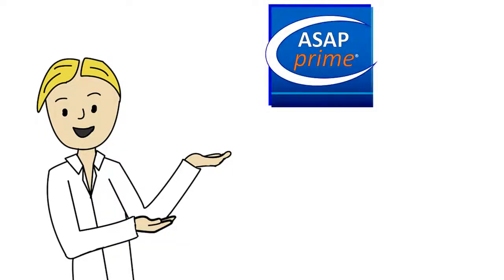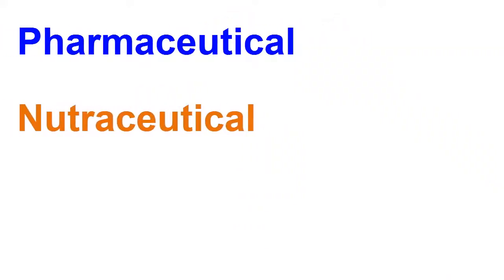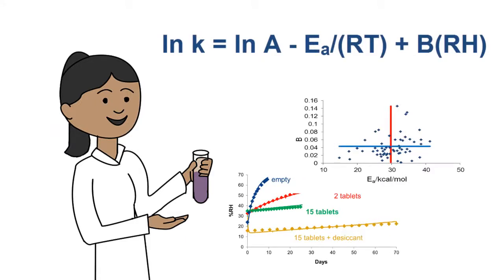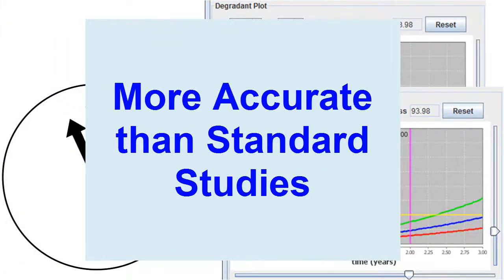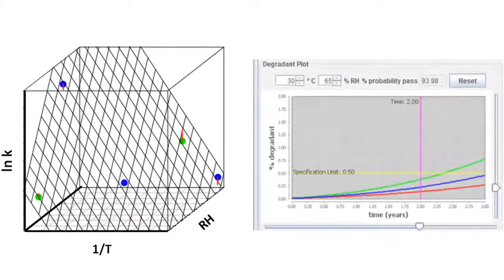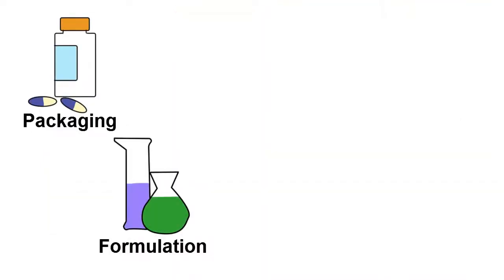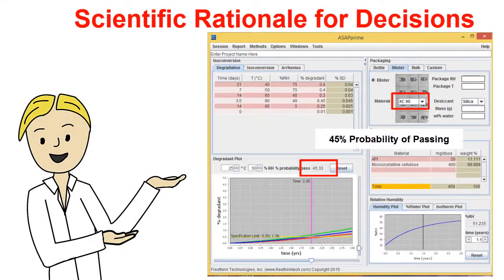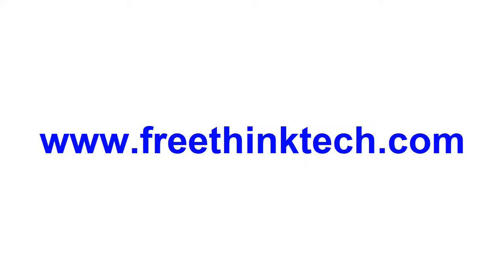ASAPprime® Overview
ASAPprime®  is used by 16 of the top 20 global pharmaceutical companies to accurately determine shelf-life in as little as three weeks and optimize packaging without screening. ASAPprime® designs exposure conditions (temperature, relative humidity, time) based on the Accelerated Stability Assessment Program (ASAP) then analyzes results statistically to determine long-term storage shelf-life.